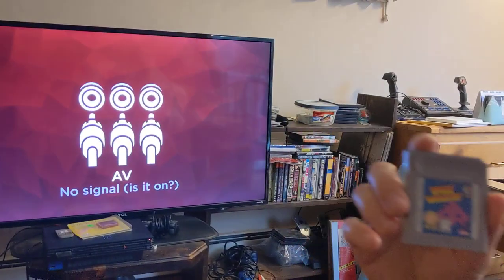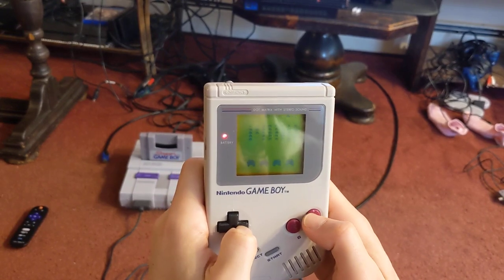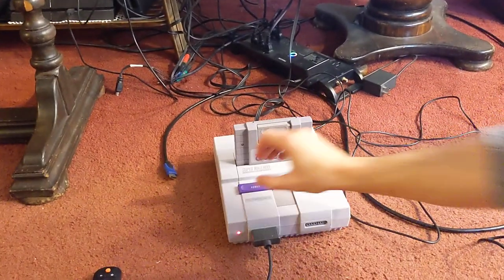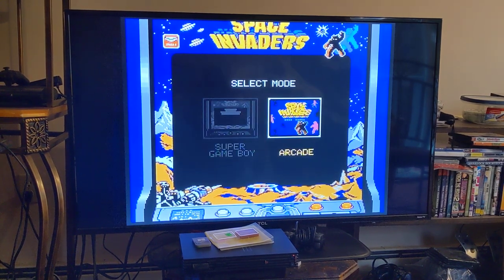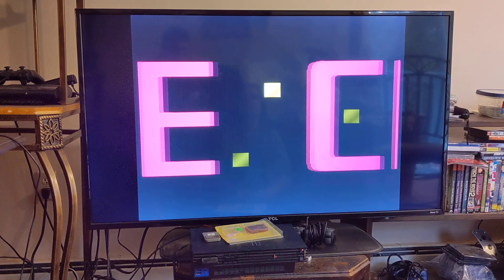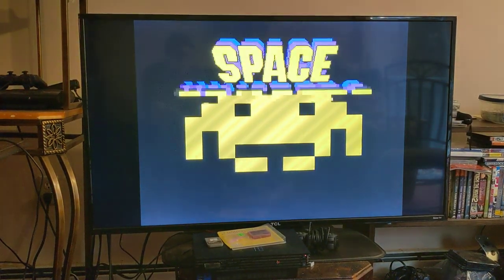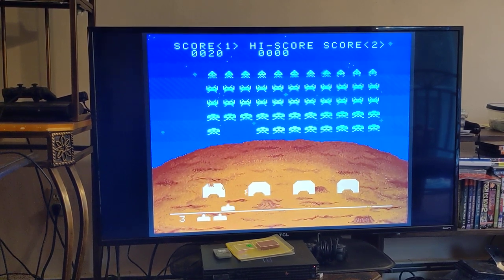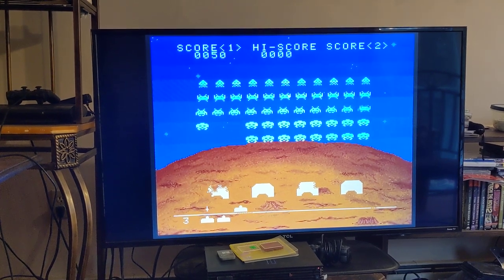Playing a SNES game built into a Game Boy cartridge! Space Invaders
The US version of Space Invaders for the original Game Boy has an entire SNES ROM inside it, ready to be played on a Super Game Boy!